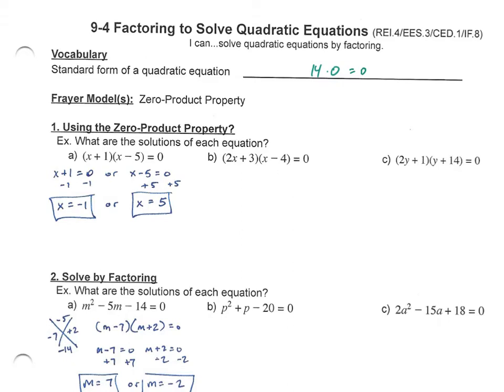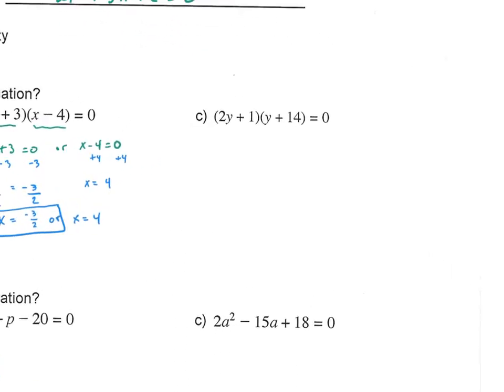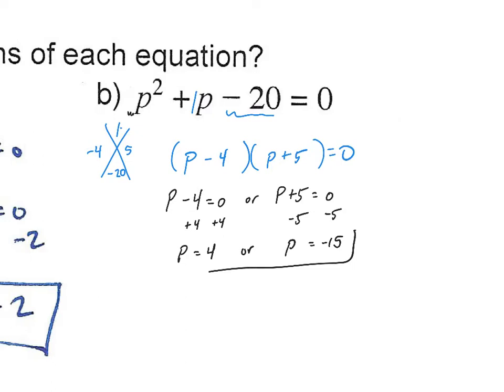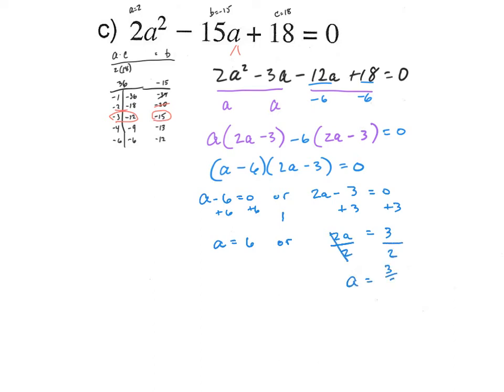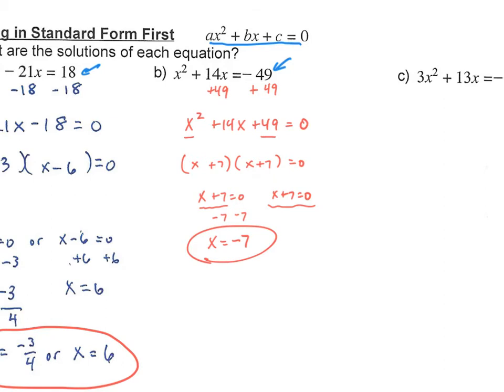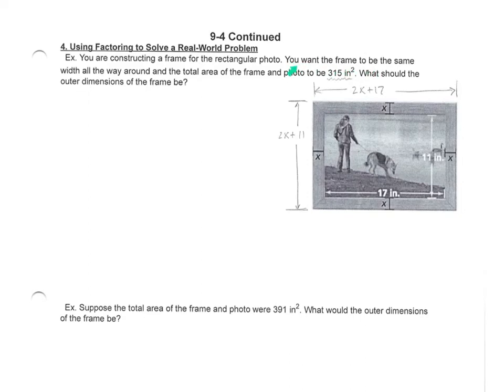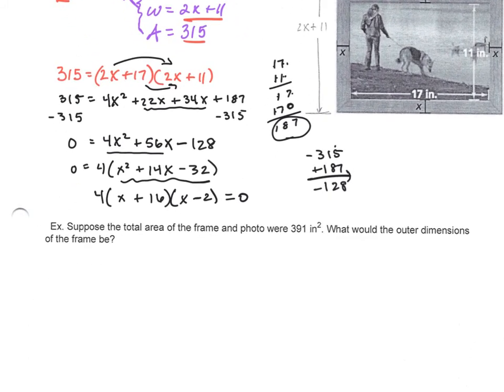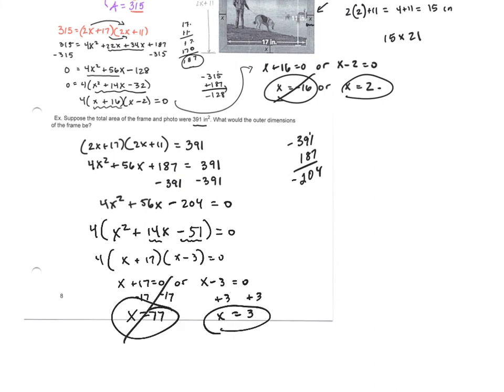Ch 9-4 Factoring to Solve Quadratics Notes - LHS Algebra 1